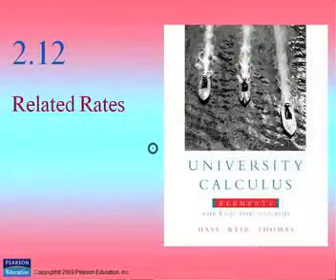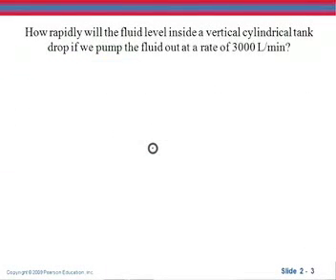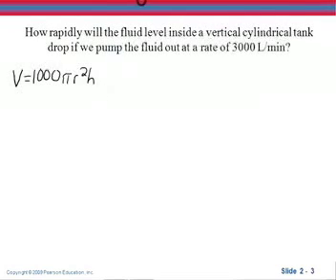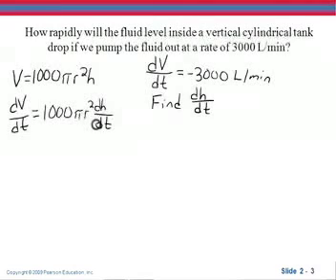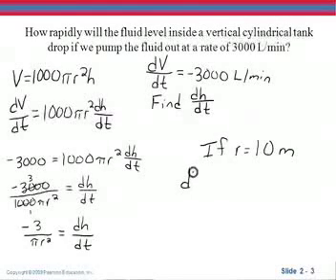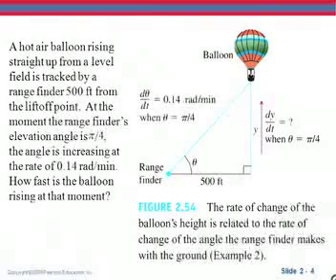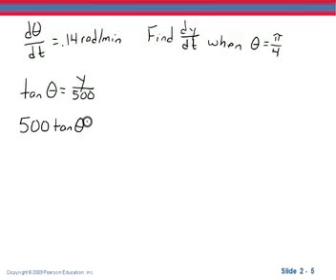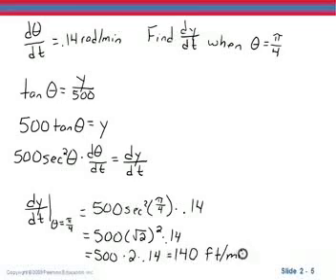section 2 12 1